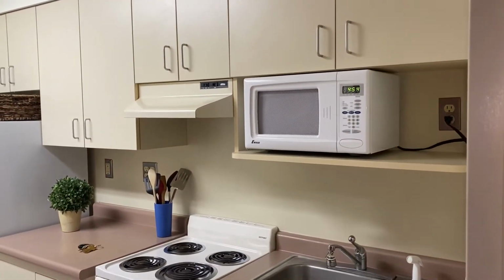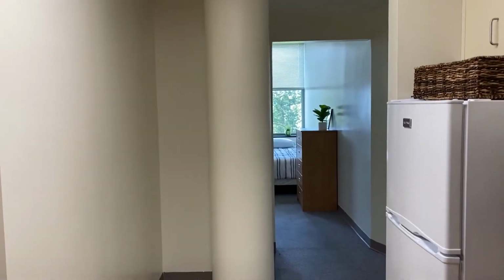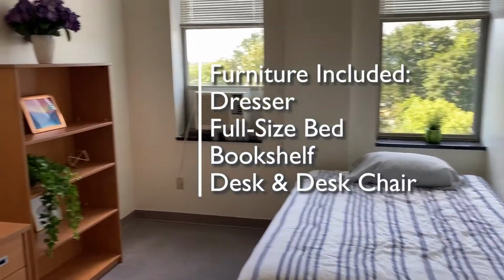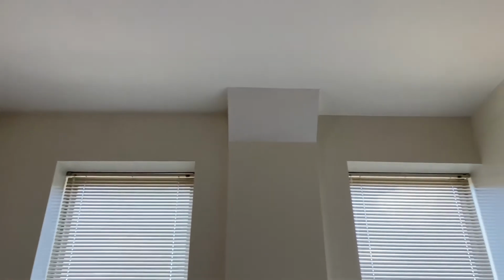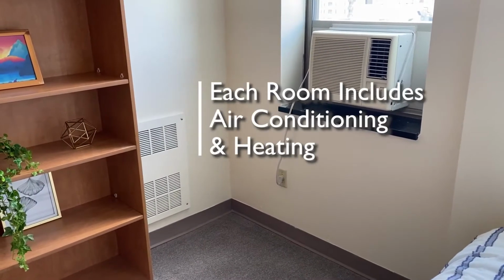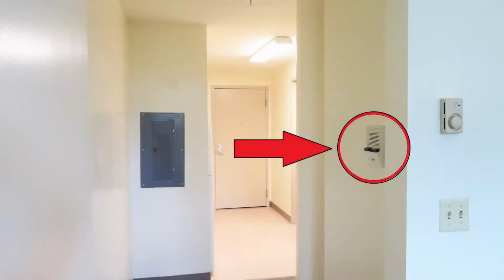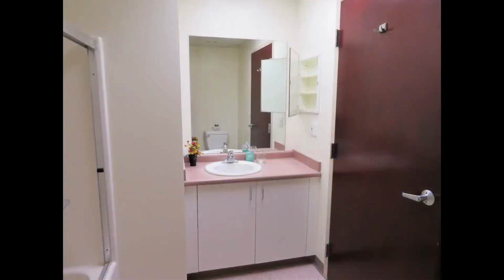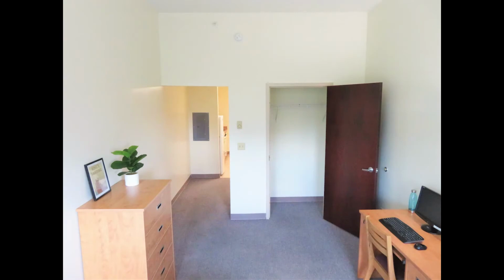Downtown Cityview Studio Tour: H Style Apartment (PH-H)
North-facing studio apartment, located on the 4th floor (top floor).

Included furniture: full-size bed, dresser, bookcase, desk & desk chair. Kitchen equipped with an oven, refrigerator, dishwasher, & microwave. A/C unit in studio.